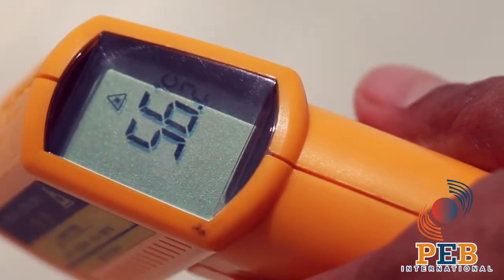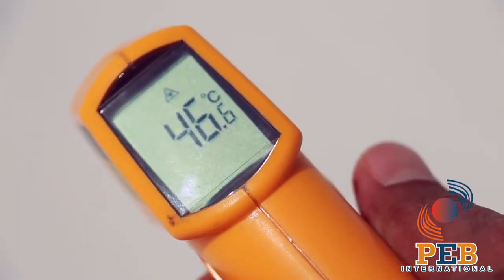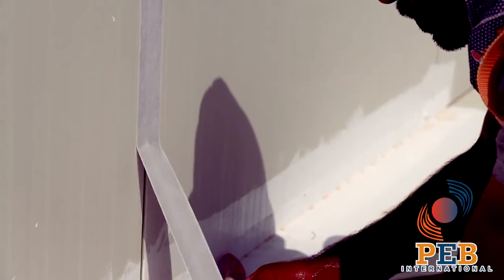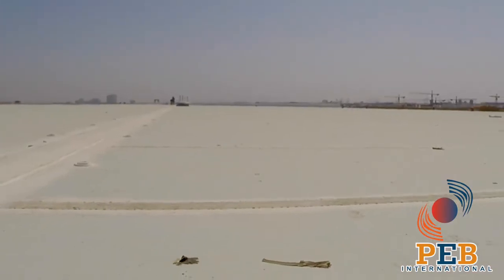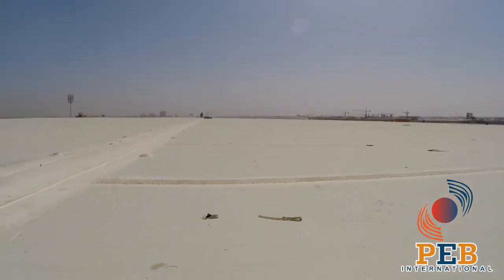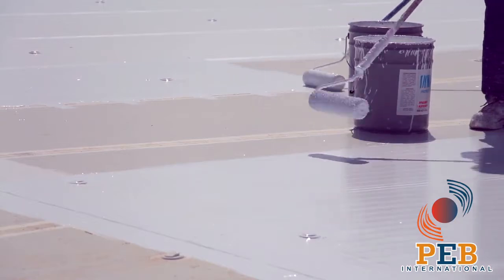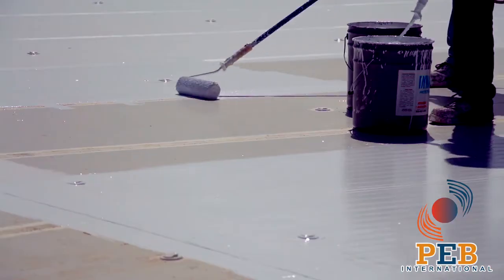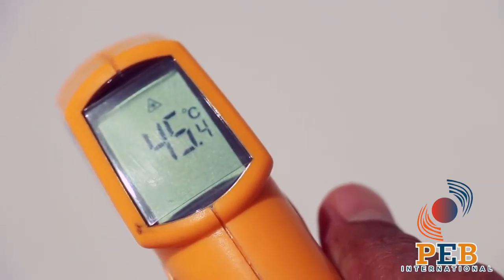PEB INTERNATIONAL WATERPROOFING